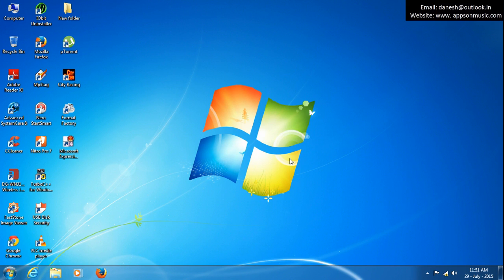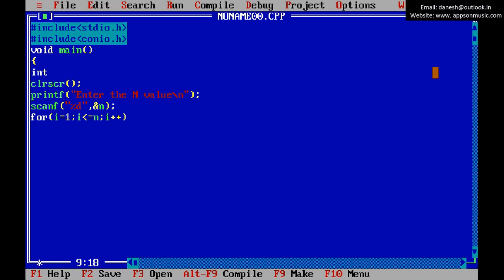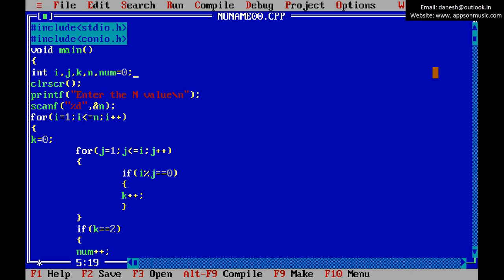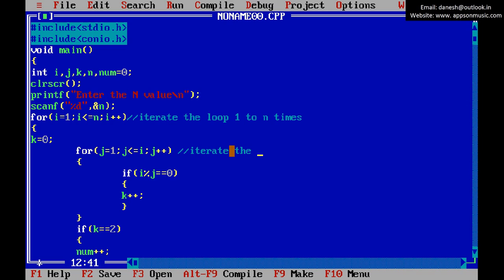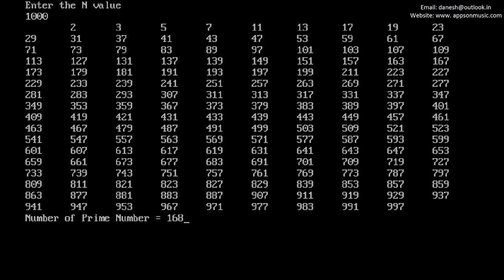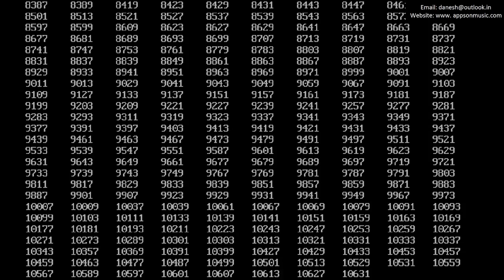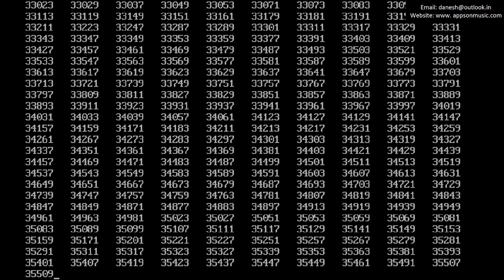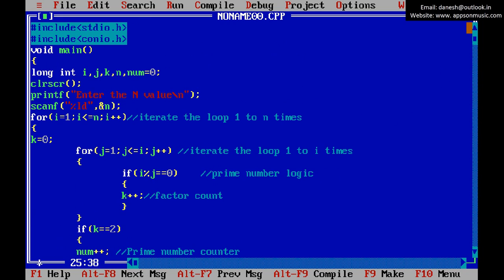C Program For Prime Number - How To Write Program Prime Numbers From 1 to N In C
Prime Numbers From 1 to N In C Language. The main aim of
C Program For Prime Number Between 1 to N Printing.

 Prime Numbers From 1 to 100
 Prime Numbers From 1 to 1000
 Prime Numbers From 1 to 10000